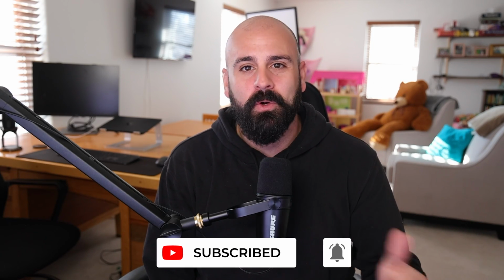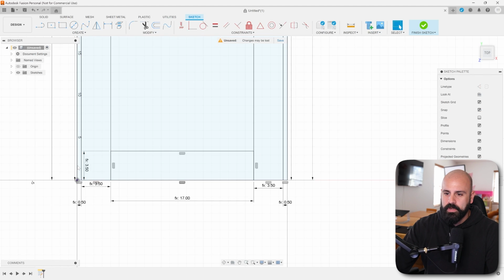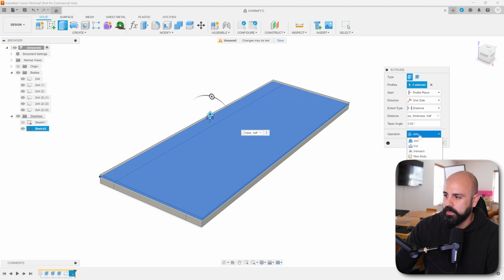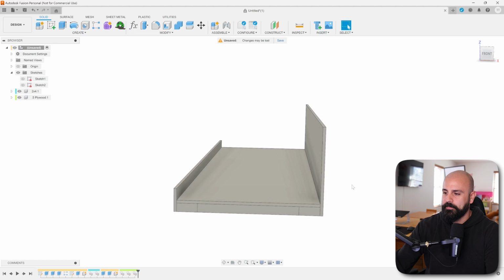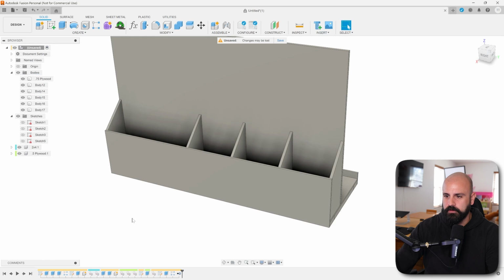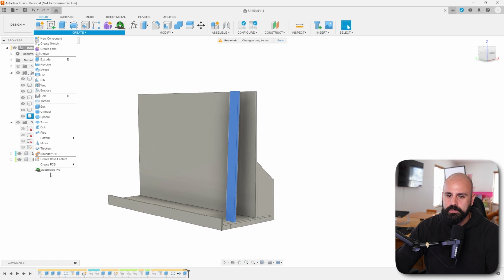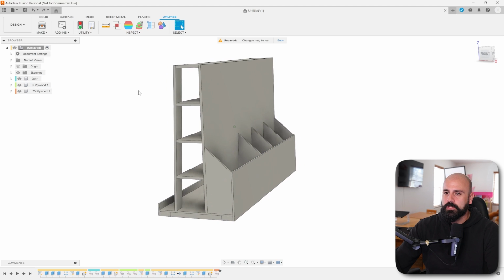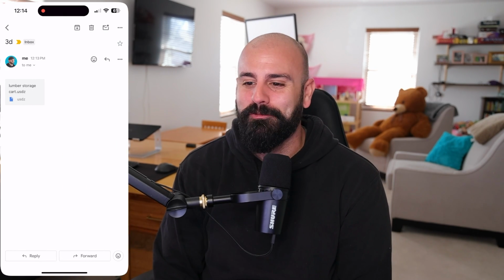Modeling a Lumber Storage Cart - Fusion 360 for Woodworkers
Designing a Lumber Storage Cart in Fusion 360 from start to finish. We'll also look at how to create a cut list from your design. This is a great beginner Fusion 360 modeling project for woodworkers.

Chapters:

00:00 intro
01:21 setting base parameters
03:29 sketch for frame
06:44 extruding the frame
08:47 rectangle pattern tool for frame
10:31 building plywood platform
11:58 creating components from bodies
12:40 front & back plywood lip
14:56 spacemouse & 3dconnexion
16:20 building front storage cubbies
22:29 angled slats for plywood storage
28:02 creating middle shelves
32:03 building the cutlist
37:37 saving for 3d AR file
38:36 thanks for watching!

fusion 360, beginner fusion 360 tutorial, woodworking in fusion 360, lumber storage cart, 3d modeling for woodworkers, casual builds